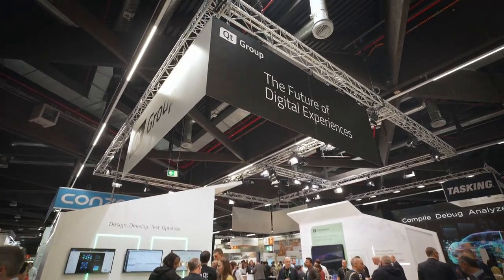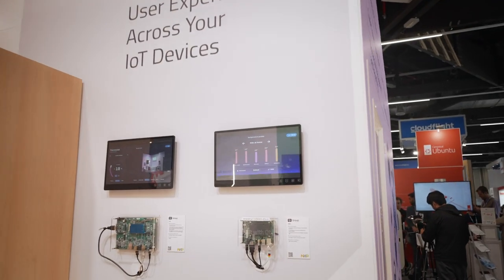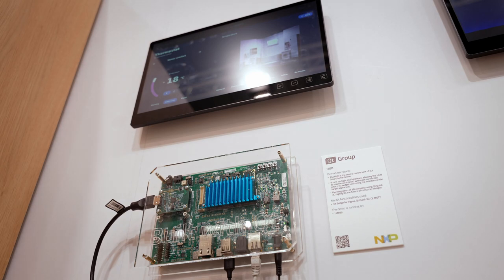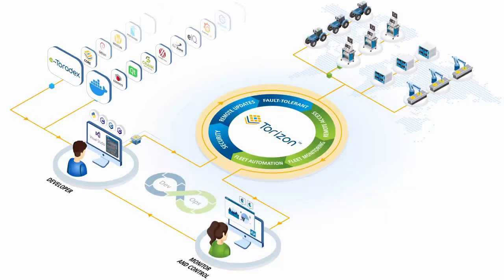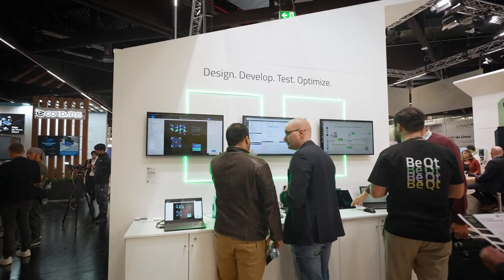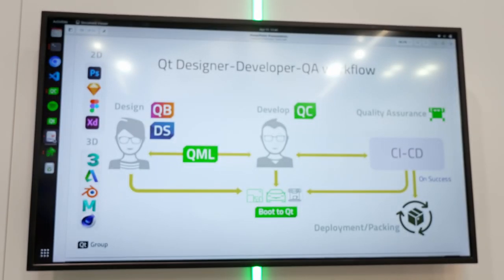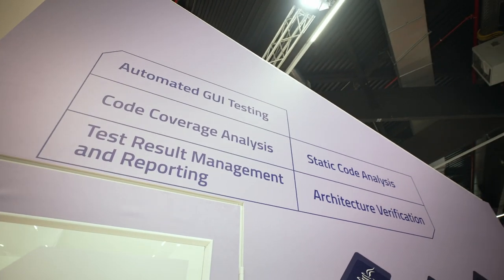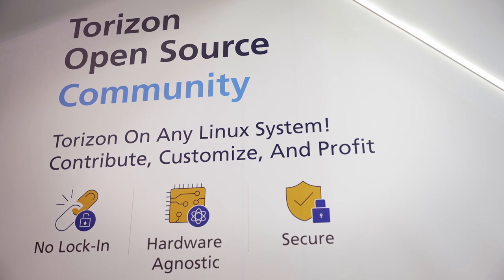Qt and Toradex: i.MX 95 Verdin EVK Showcase at Embedded World 2024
Toradex's CMO, Daniel Lang, and Maurice Kalinowski, Product Director at Qt Group, interact at Embedded World 2024 - discussing the exciting collaboration between Qt and Toradex.

Maurice highlights the significant advantage of Torizon's seamless out-of-the-box experience in product development, alongside Toradex's reputation as an excellent device manufacturer. He discusses Toradex's  i.MX 95 Verdin EVK, and Qt's exciting demo based on it, while also emphasizing the collaborative experience between Toradex's hardware and Torizon's software for customers.

Daniel elaborates on how Torizon accelerates time to market and enables faster iterative updates, ensuring compliance with CRA, the latest security regulations. He reiterates the synergy between Qt and Torizon, delivering a powerful solution for customers.